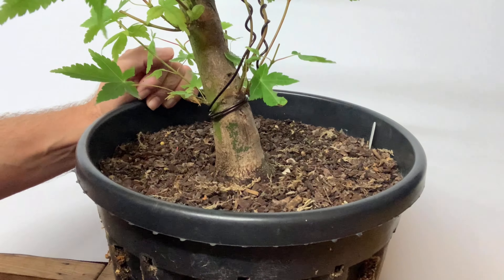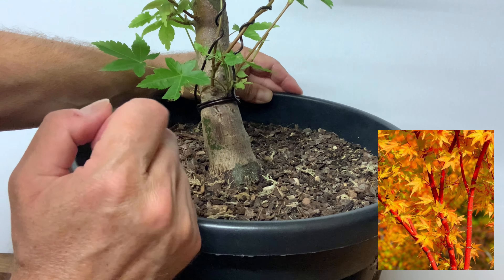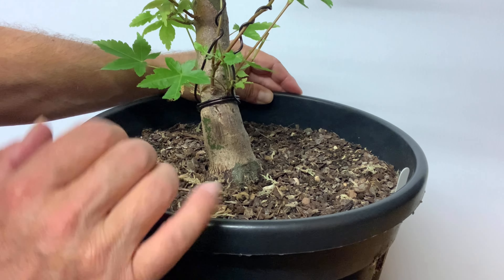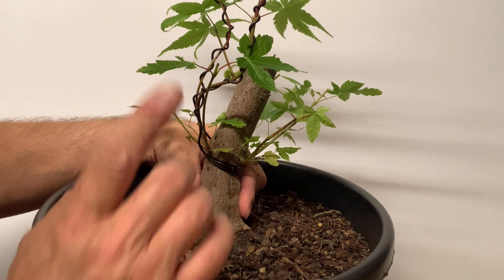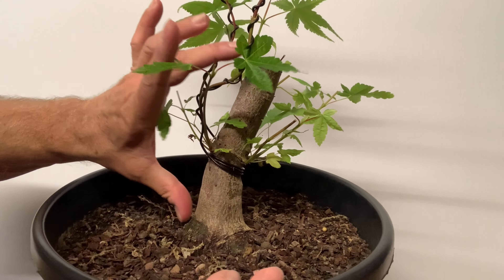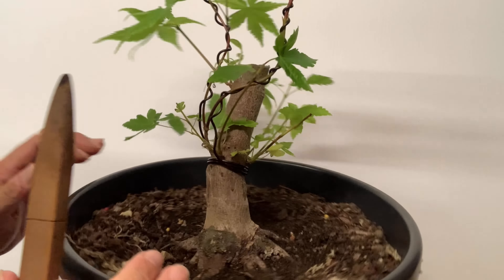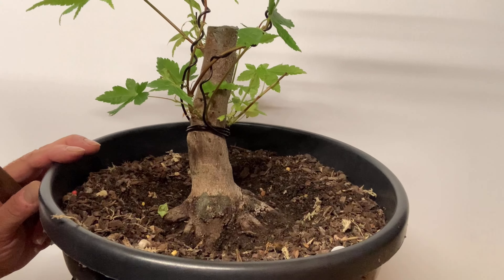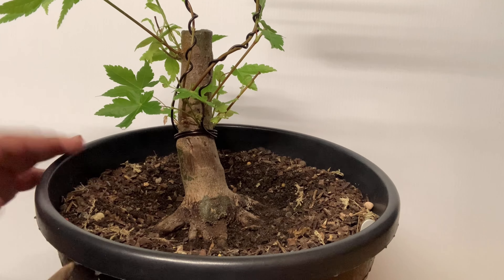Trunk Chop on Japanese Maple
Something I didn’t expect but nature is nature I guess.
This tree was dying so I had to chop, chop, chop and now has gone pop, pop,  pop.
New growth everywhere.
Even the nebari (root flare) looks like it has some potential, unlike my bonsai skills.
Happy watching, enjoy and thank you for your support.